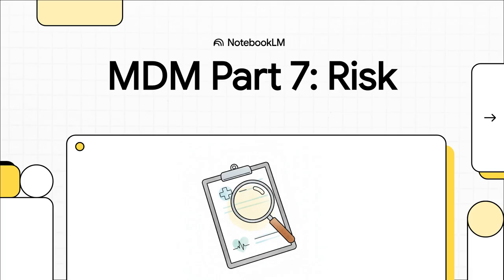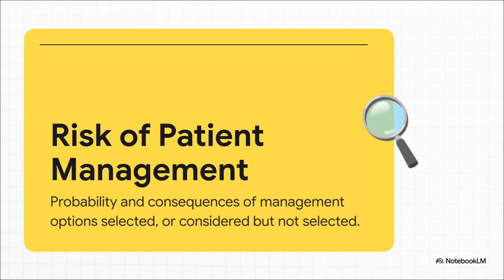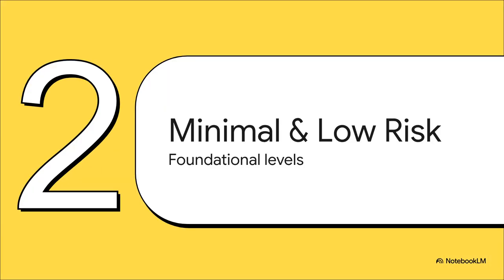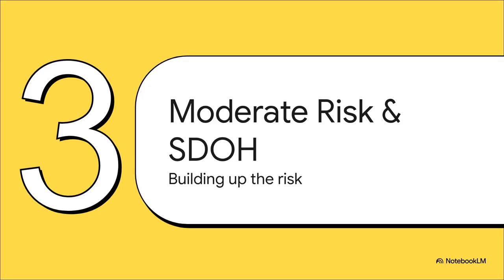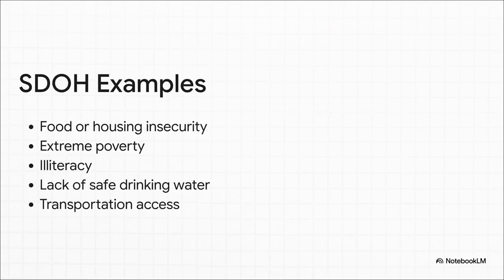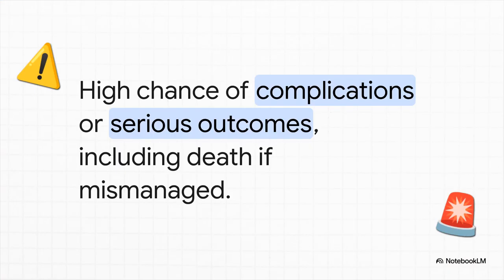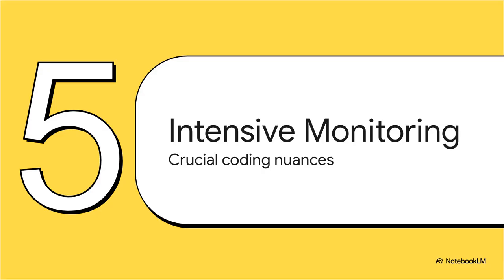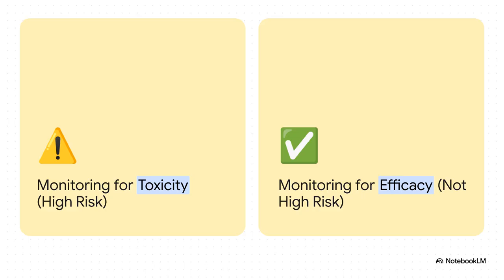E/M Medical Coding Full Course Part 7: Medical Decision Making (MDM) Deep Dive